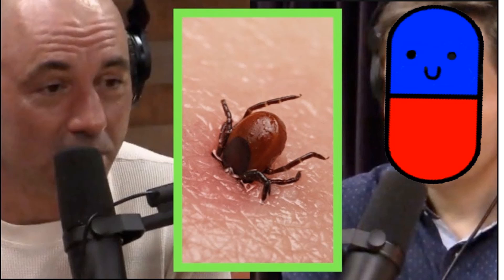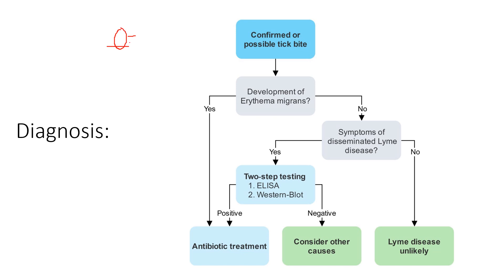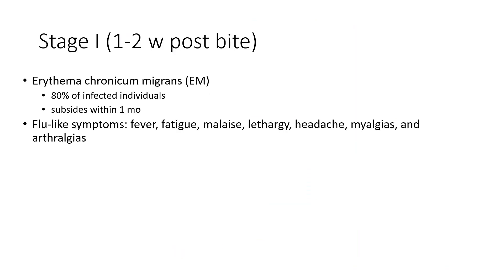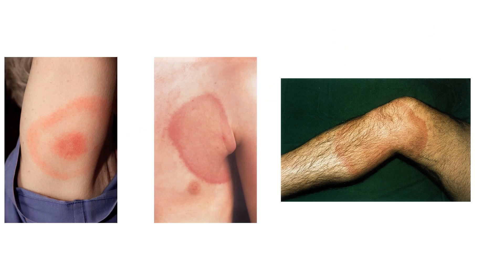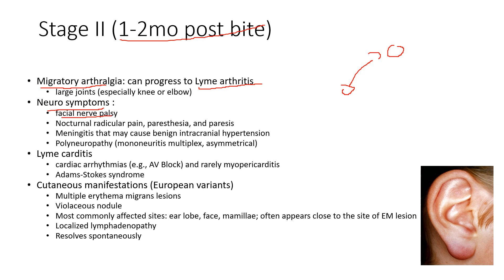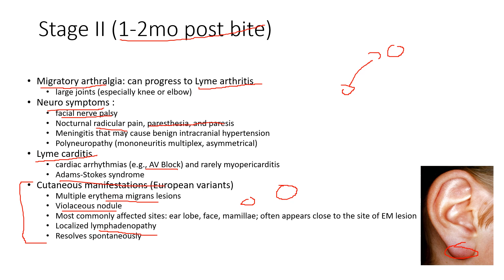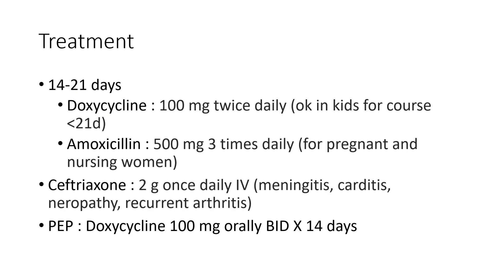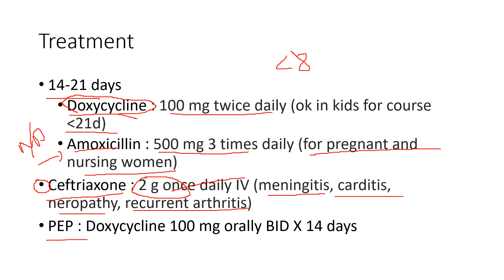Lyme Disease Explained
Lyme disease is explained by a medical doctor (M.D)
Lyme disease is a serious infection that can cause serious health problems if left untreated. Early diagnosis and treatment is critical to preventing serious complications. This video provides an overview of Lyme disease, its symptoms, and how it's treated.
diagnosis
treatment
stages
Lyme carditis, facial palsy, neuropathy, rash (erythema migrans )